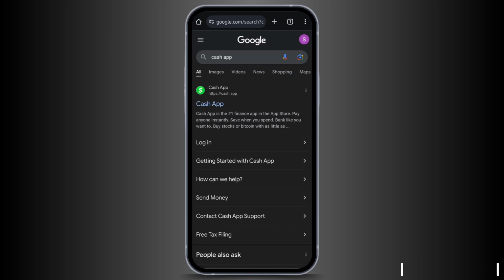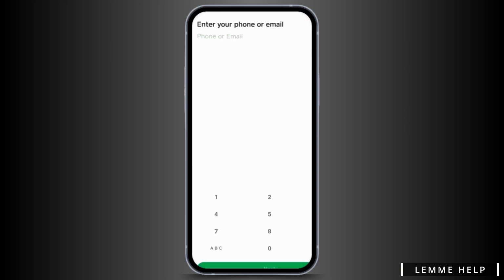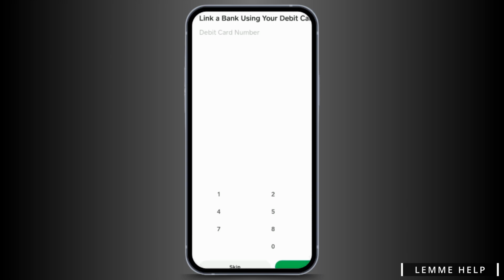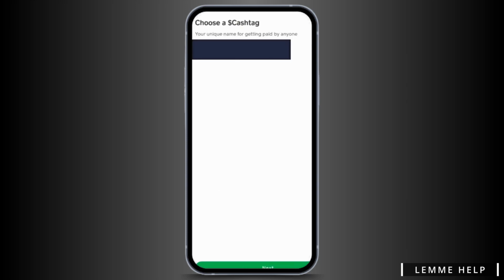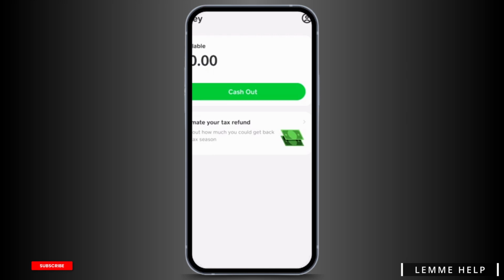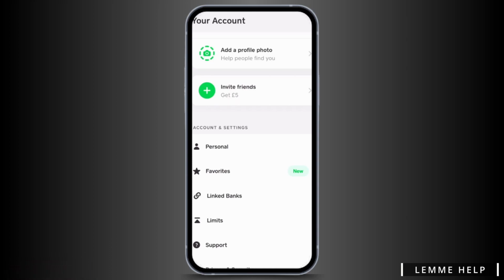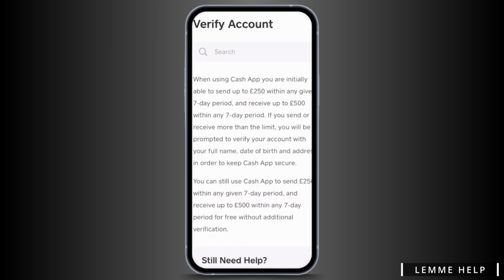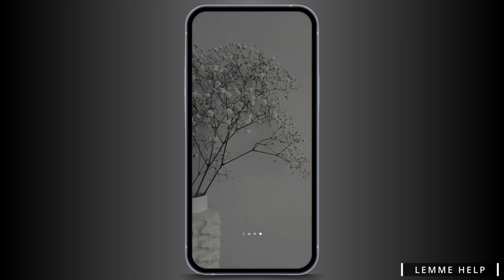How to Create and Verify Cash App Account 2024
Are you looking to create and verify a Cash App account in 2024? You're in the right place! In this tutorial, we'll walk you through the process, step by step.

Step-by-Step Tutorial:
🕒 Timestamps:

[00:00] Account Creation:
Learn how to set up your Cash App account, including profile setup and basic account information.

[00:10] Account Verification:
 Discover the steps to verify your Cash App account to unlock its full functionality and security features.

Our concise instructions will help you create and verify your Cash App account efficiently, ensuring a seamless experience for your financial transactions.